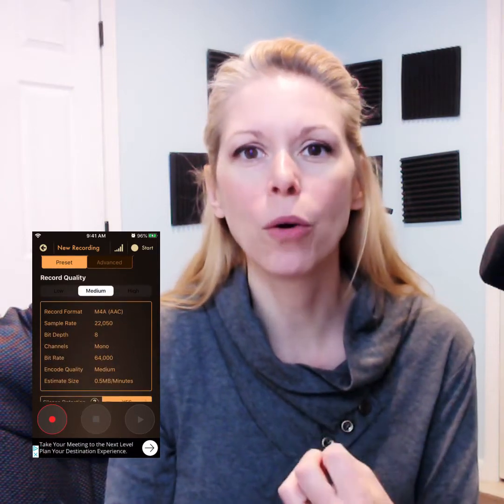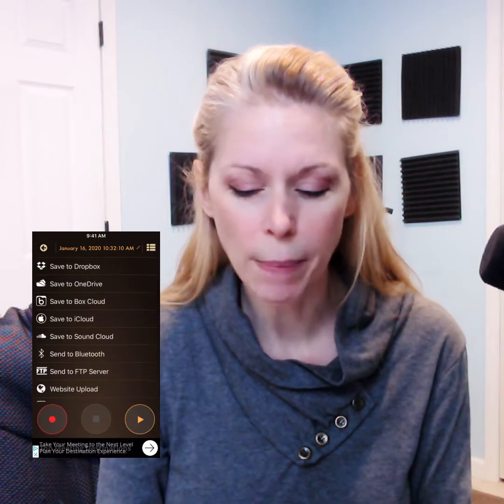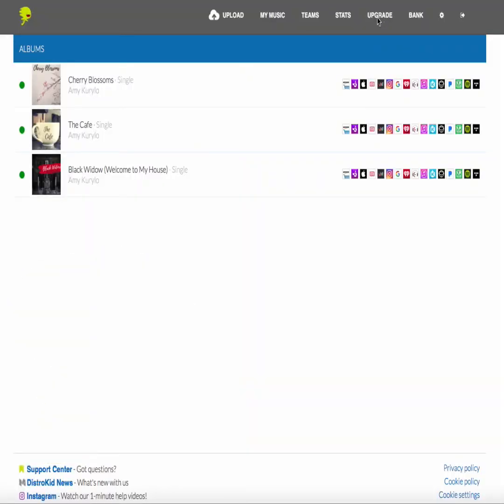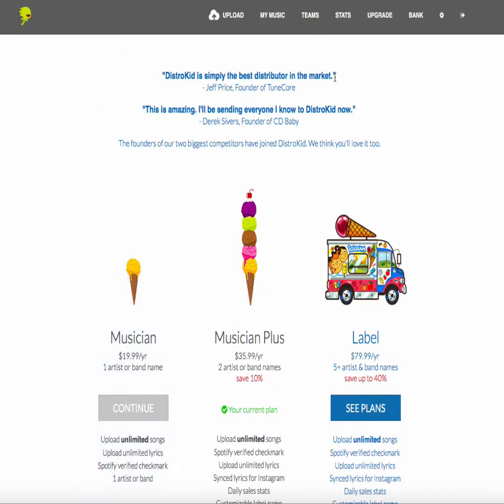Tips to Write a Song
Some of the tips and tricks I use to write music.
Also featuring a song called Cherry Blossoms.